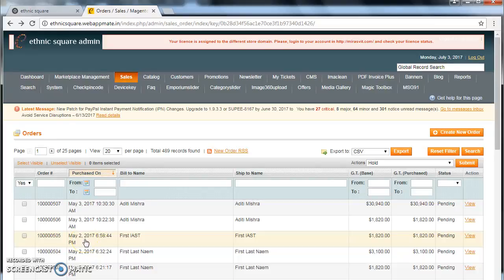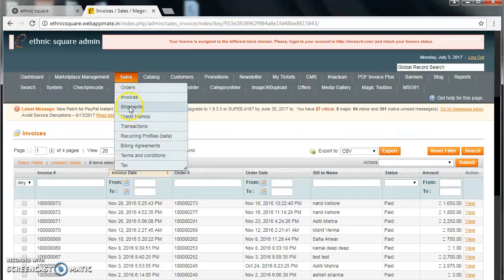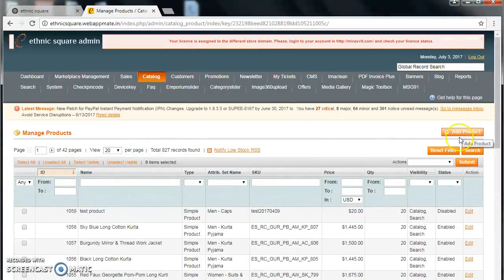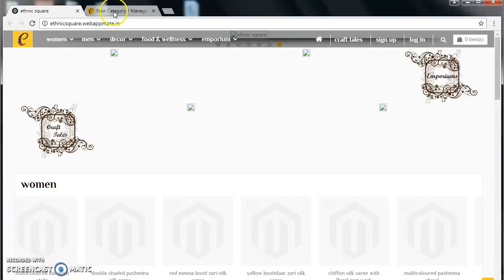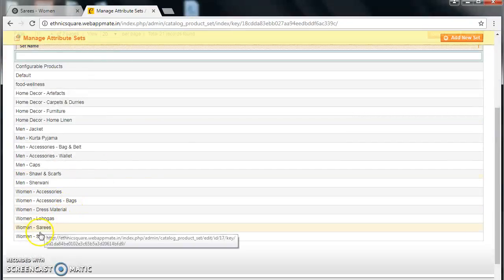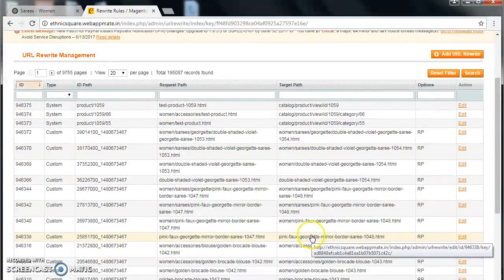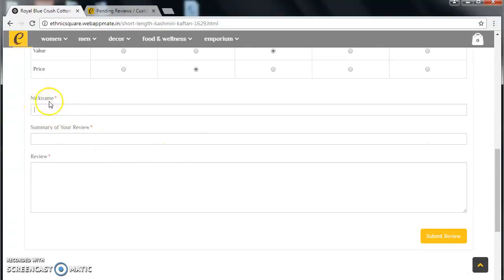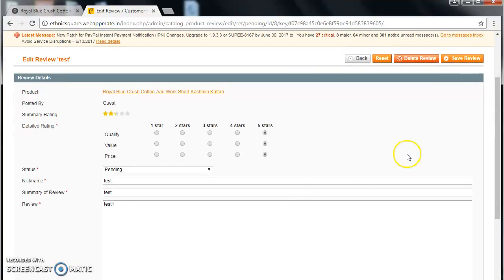webappmate magento tutorials E 1 orders and product